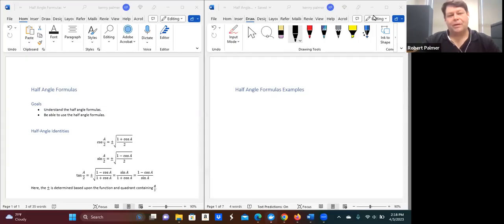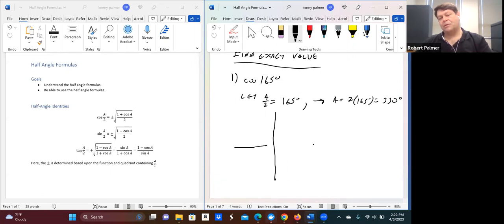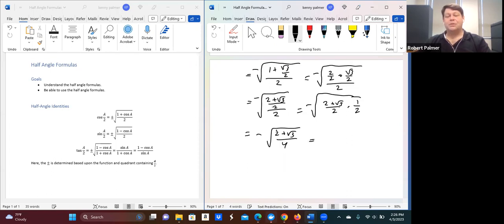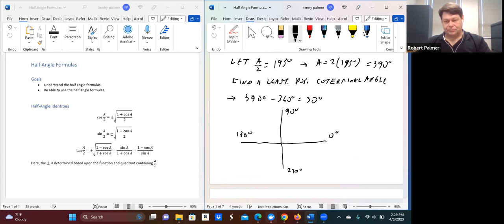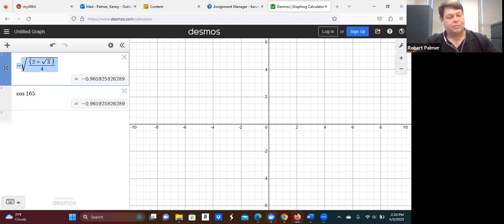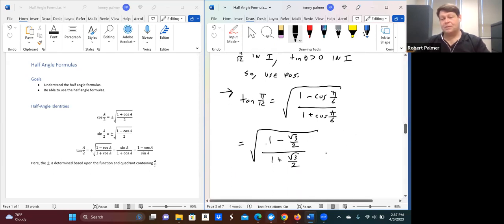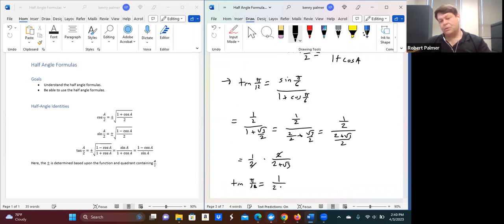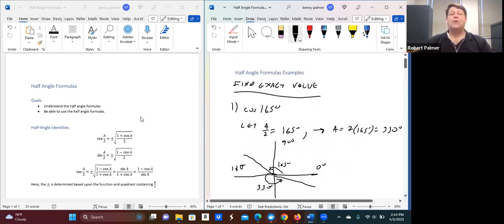Half Angle Formulas